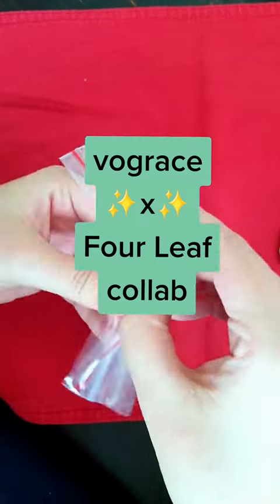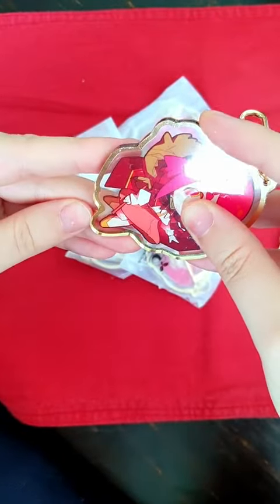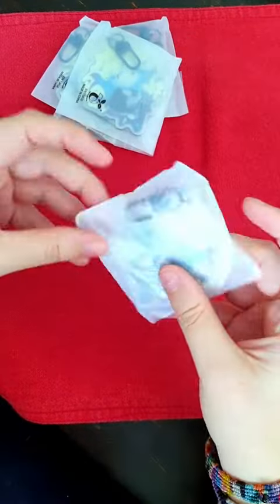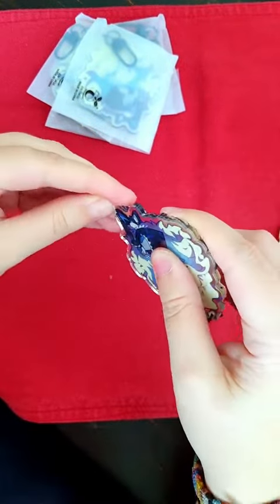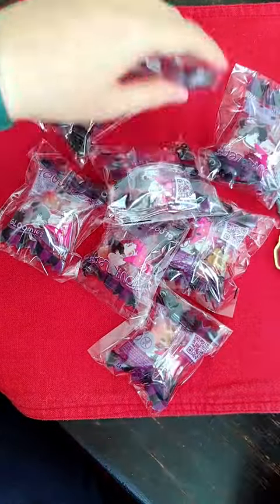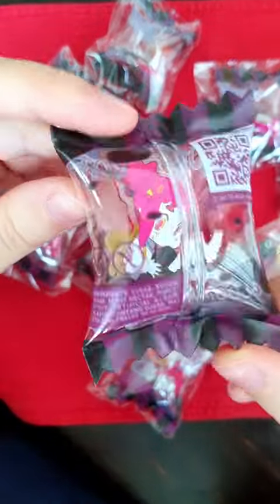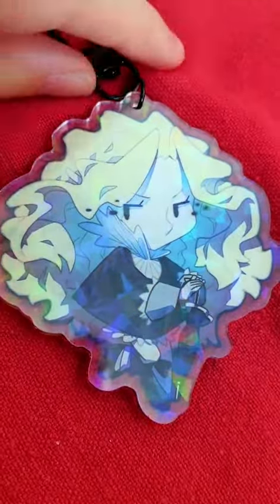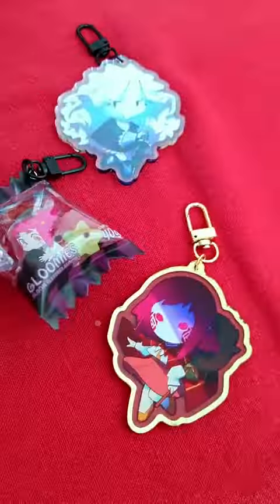Four Leaf x Vograce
I collaborated with Vograce to make some keychains, and they turned out some of the best I've made!
Thank you Vograce for this chance.
You can find them in my shop this week, there are very few of each!